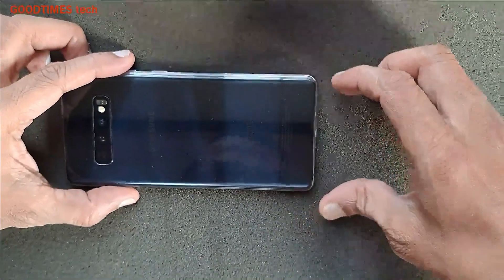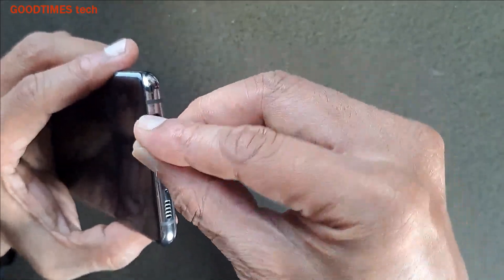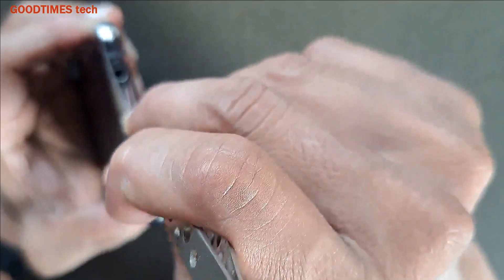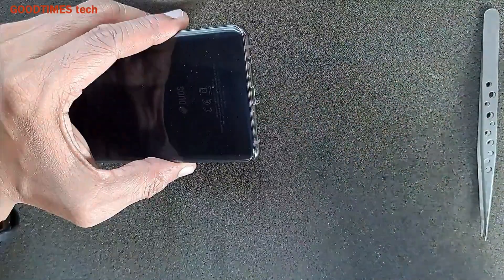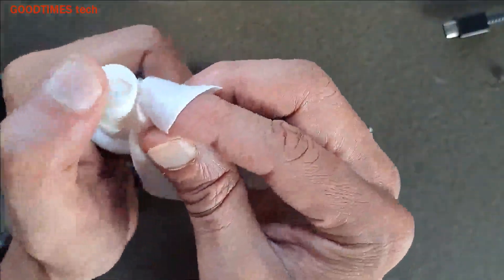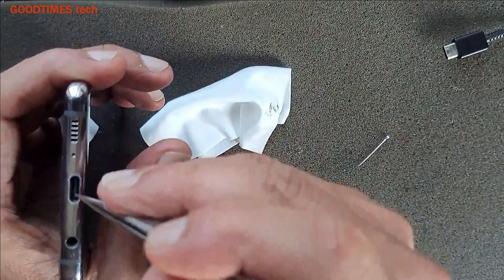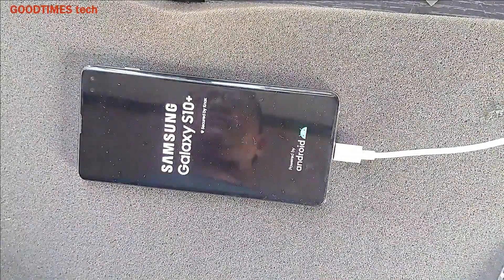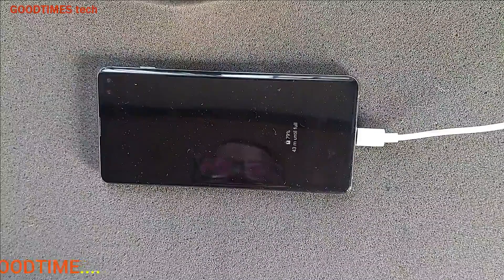Type C charging pin not entering full | need to press and hold | fast charging not working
I have seen that after around a year, most of the smart phones that have type 'C' charging socket either do not allow the charging pin to be inserted fully inside or the fast charging(only the smartphones that support fast charging) doesn't work, in all of the cases I did the same thing as shown in this video and it works fine, this works for almost all the electronic devices that have type C port. The smartphone shown in this video is a Samsung S10 plus.